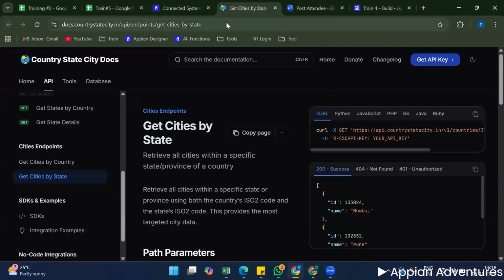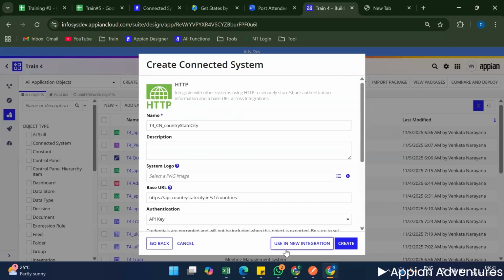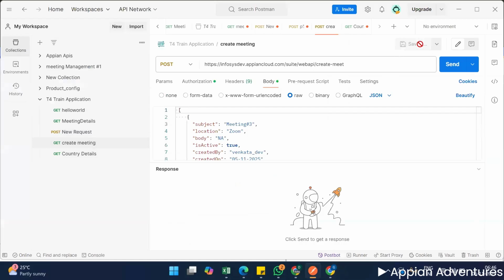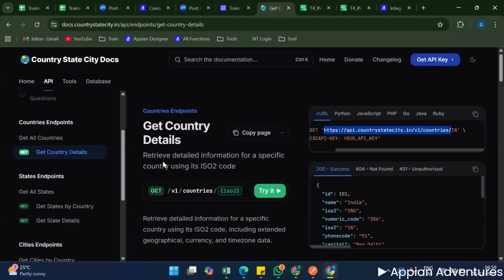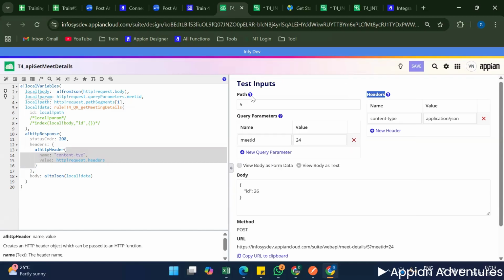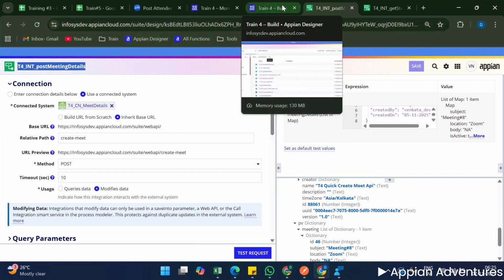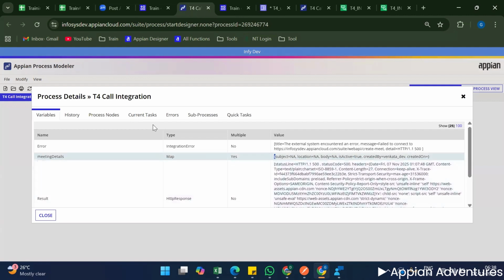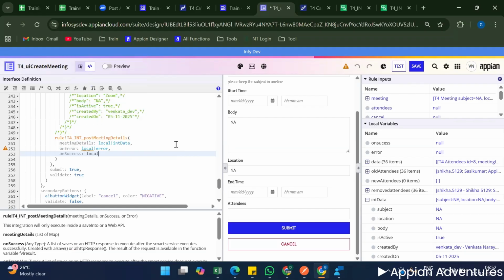Appian Adventures | Connected System | Integration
Connected System
Integration

We provide:
Appian Training at a reasonable price
Appian Work Support
Appian Certification Guidance
Appian Certification Preparation Materials